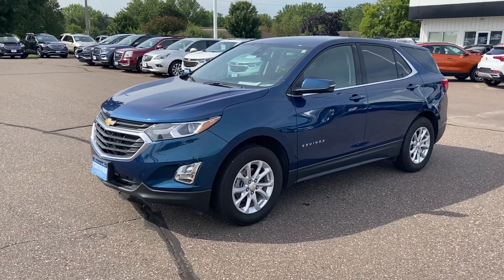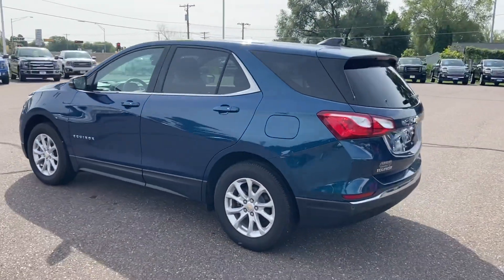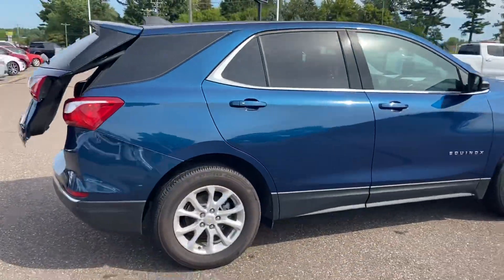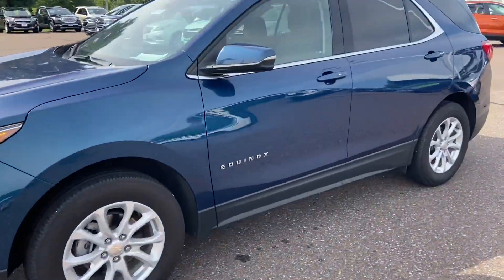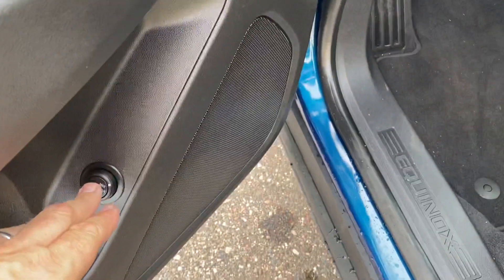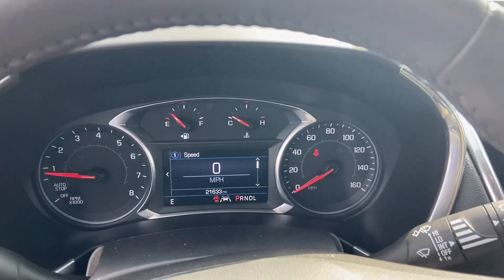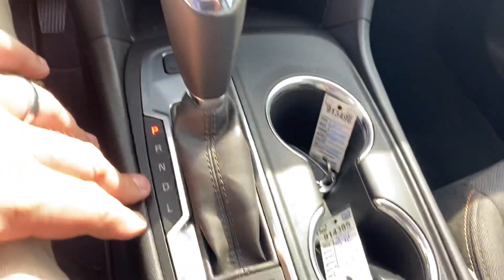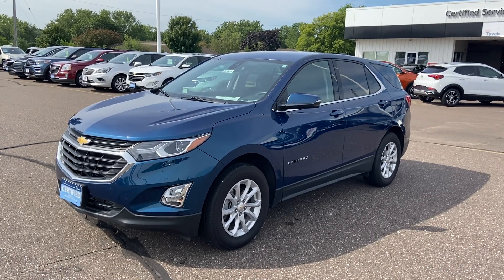2019 Equinox S#913496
Marcus sand Menomonie Johnson motors